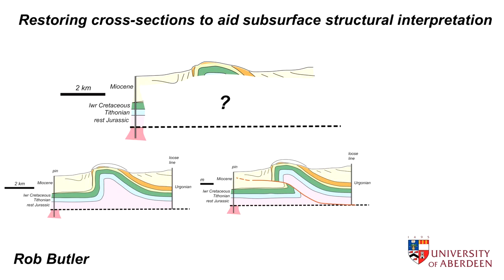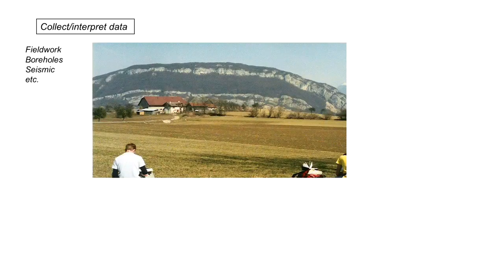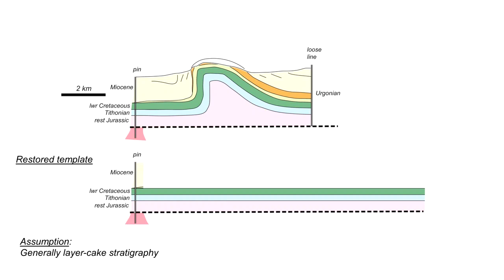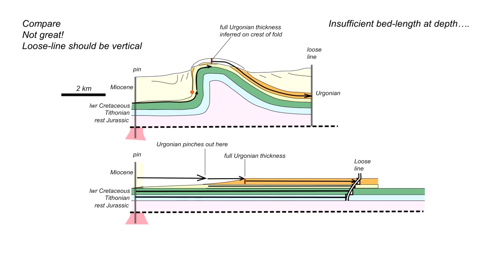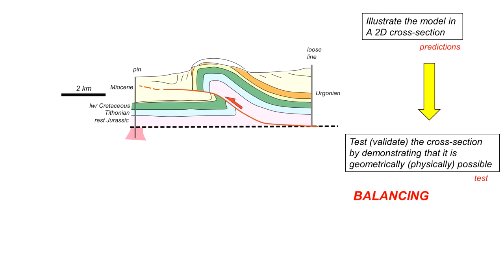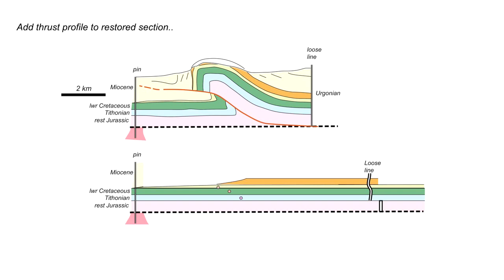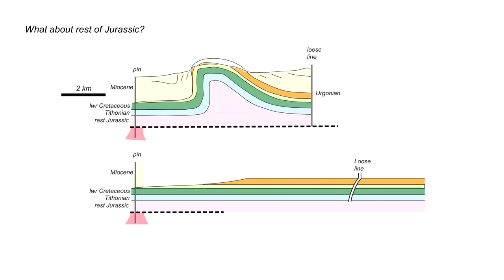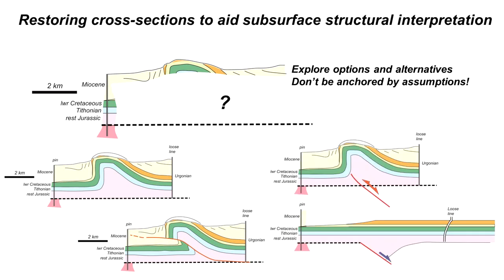Restoring cross-sections to aid subsurface structural interpretation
Part of The Shear Zone channel. Being able to drawn a balanced cross-section is an important step in assessing the "validity" of a structural interpretation of the subsurface. This presentation develops this approach to show how structural restoration, assessed for balance, can be used to investigate different models to explain the structure of folds on cross-sections, using an example based on structures in the outer part of the French Alps.